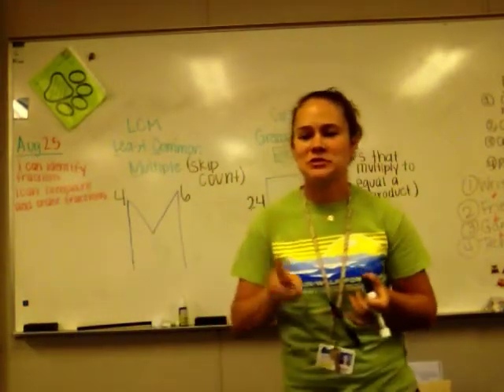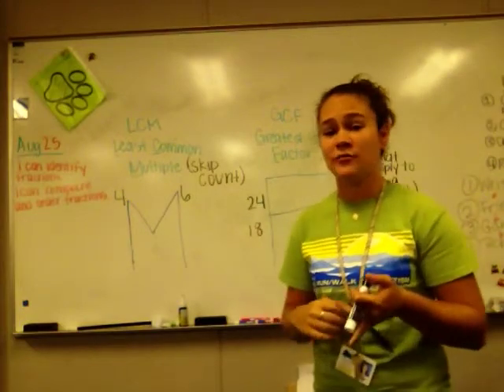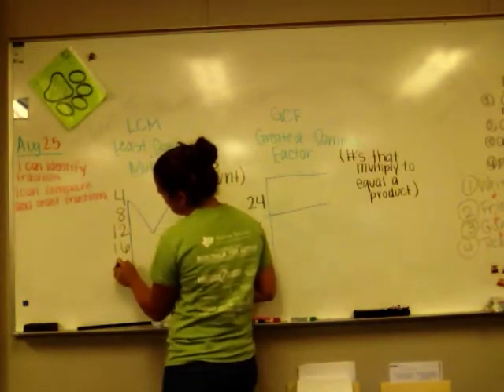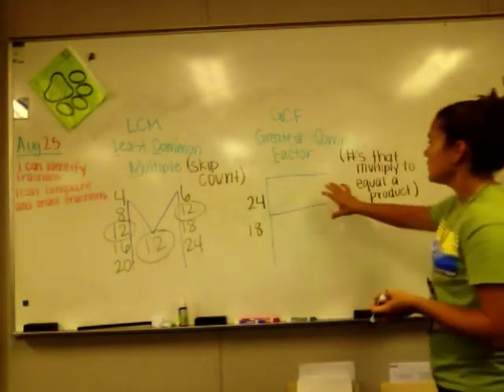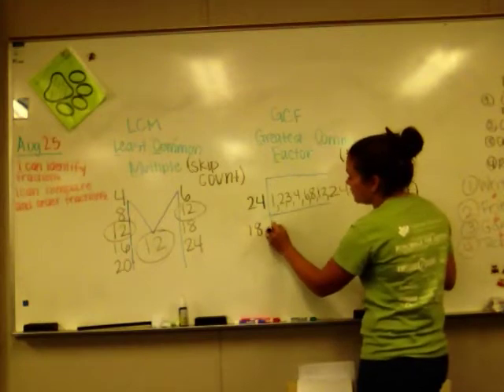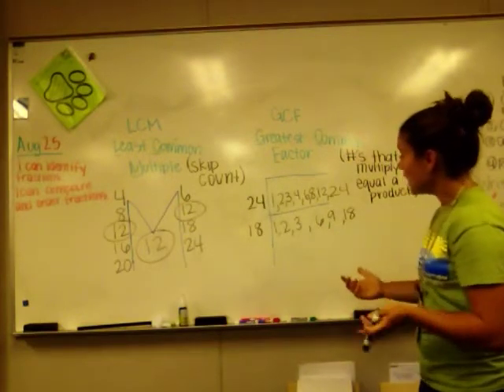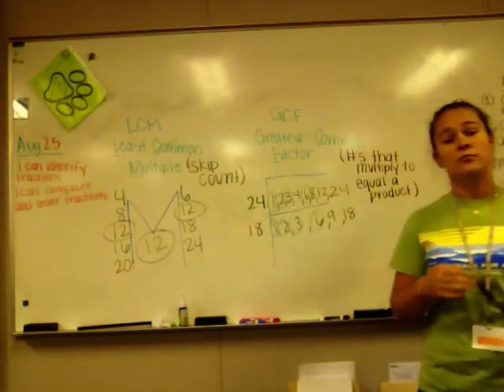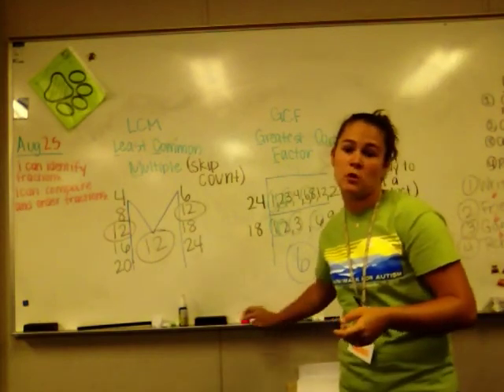Least Common Multiple and Greatest Common Factor